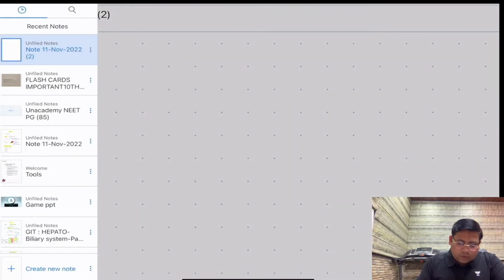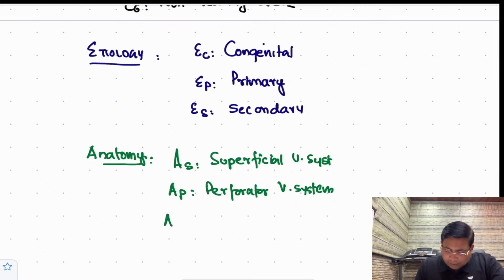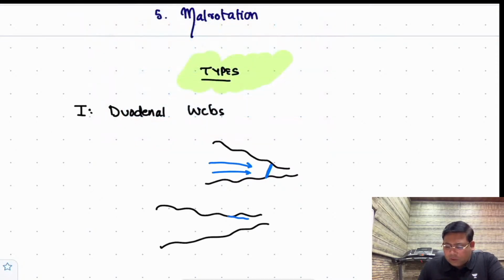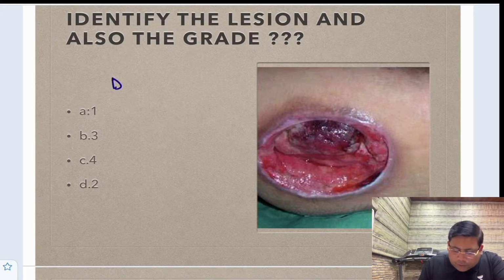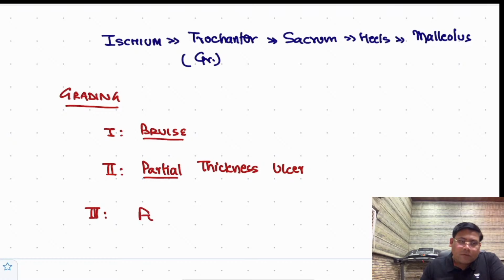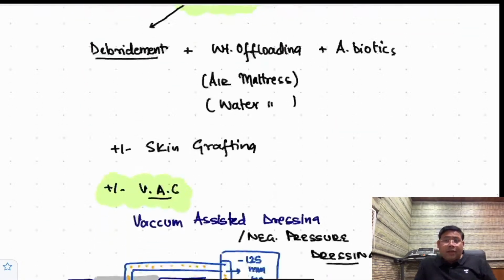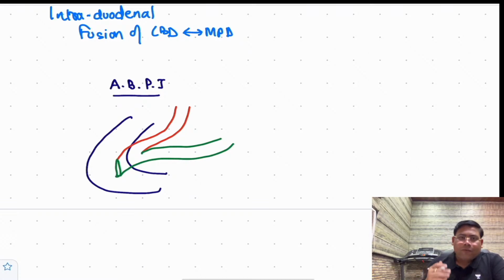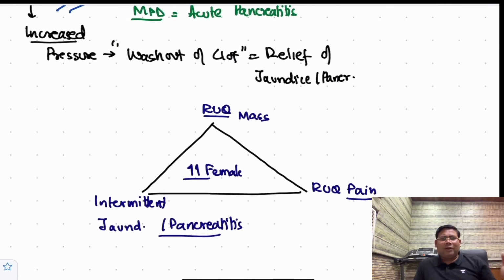FMGE - Surgery Final Shot Questions | Dr. Saurabh Dixit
Watch Dr. Saurabh Dixit discussing, Final and sure shot questions from surgery for the upcoming FMGE Dec 2022 exam.

You can enroll in Unacademy Subscription and get the following benefits:
1. Learn from your favorite teacher
2. Dedicated DOUBT sessions
3. One Subscription, Unlimited Access to Live Online Classes and Videos
4. Real-time interaction with best-in-class teachers
5. You can ask doubts in live online classes
6. Download the videos & watch them offline